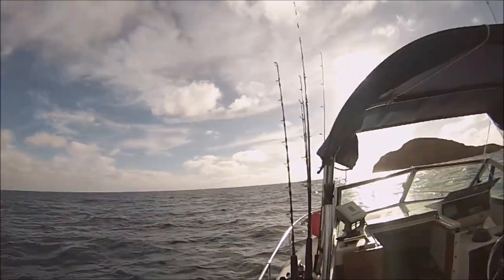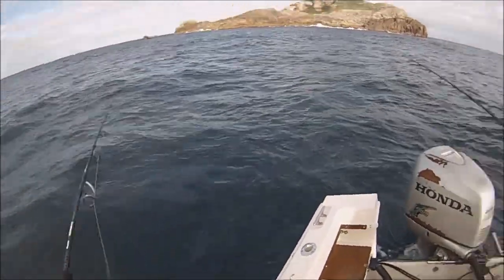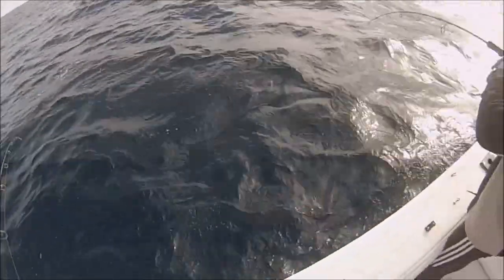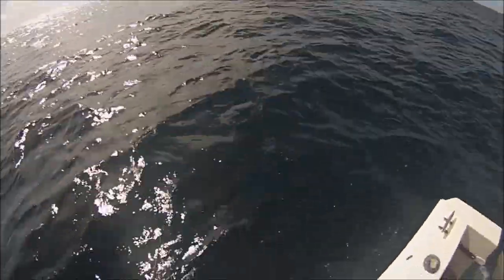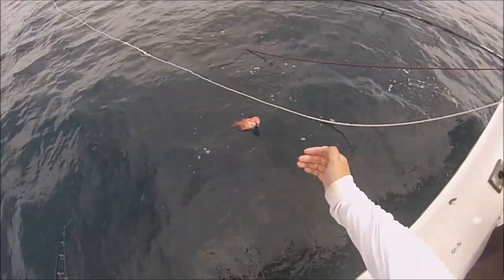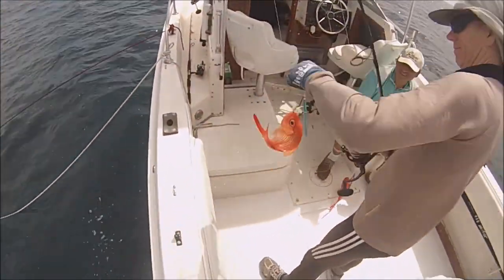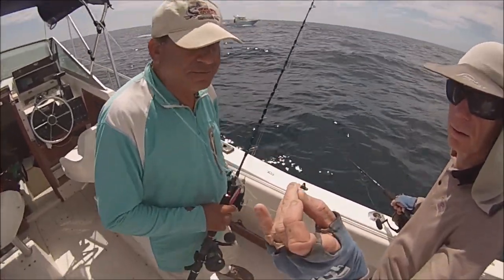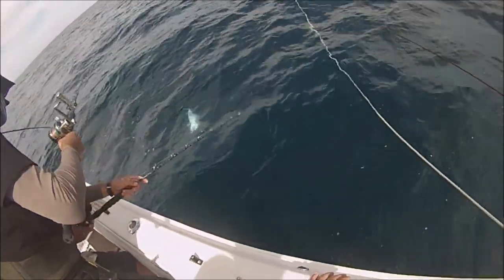NZ Fishing | Jigging for Kingfish is hard work!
Hello and welcome to another video of basic fishing. In this video, I had the chance to do another jigging session for some kingfish again. Unfortunately things didn't exactly go so smoothly and I ended up struggling a bit but good kingfish were still caught.